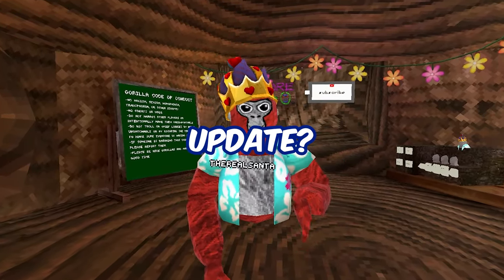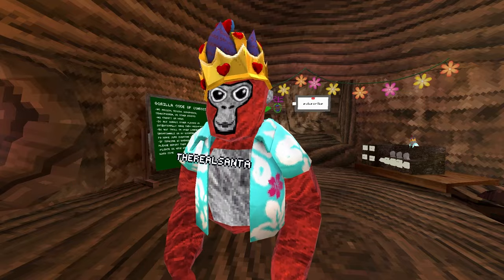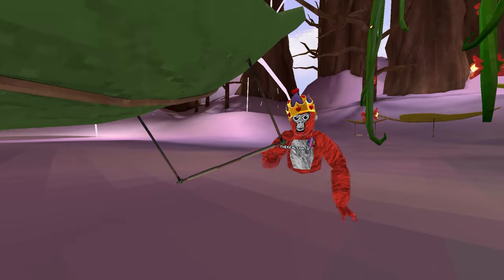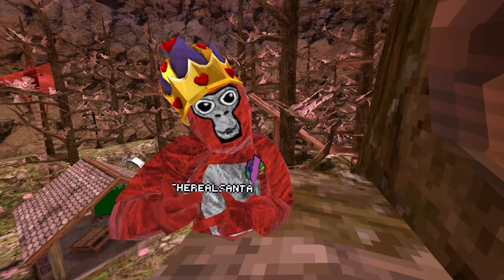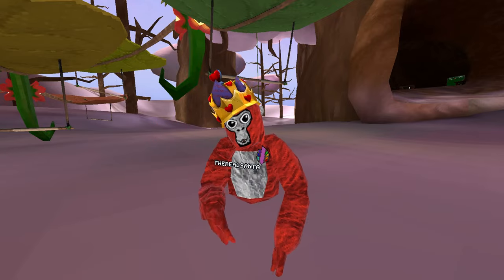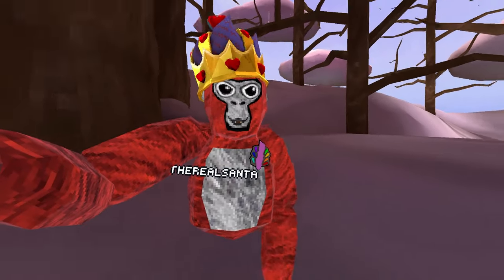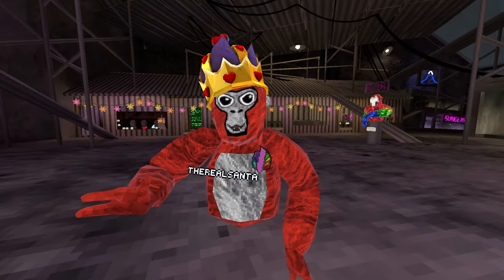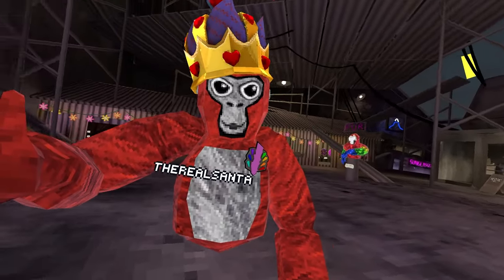I Found Gorilla Tag’s NEXT UPDATE…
This is what Gorilla Tag Vr next update will be!